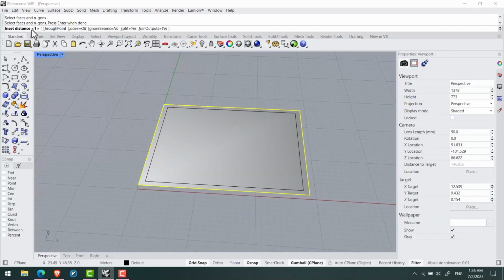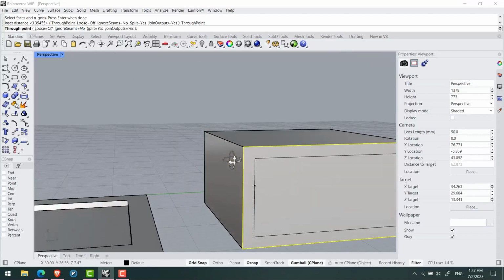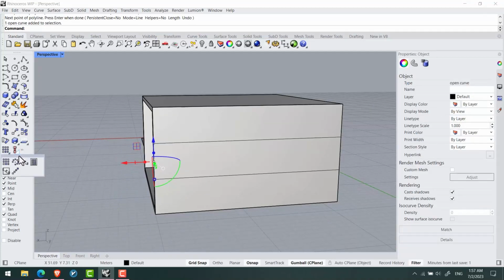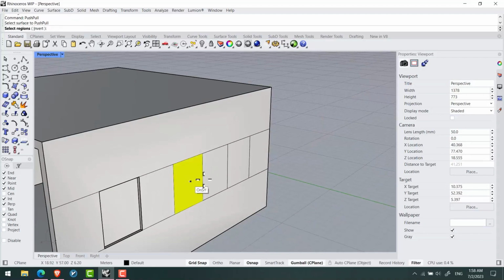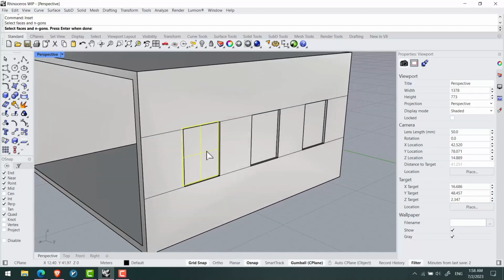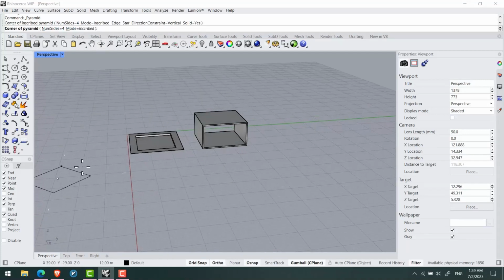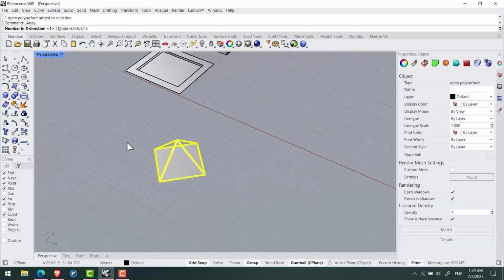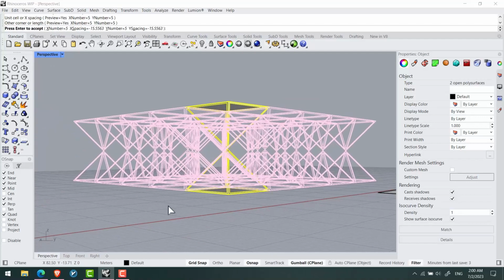𝐑𝐡𝐢𝐧𝐨𝐜𝐞𝐫𝐨𝐬-𝐂𝐫𝐞𝐚𝐭𝐢𝐧𝐠 𝐒𝐭𝐮𝐧𝐧𝐢𝐧𝐠 𝐅𝐫𝐚𝐦𝐞𝐬 𝐰𝐢𝐭𝐡 𝐈𝐧𝐬𝐞𝐭 𝐂𝐨𝐦𝐦𝐚𝐧𝐝 𝐢𝐧 𝐑𝐡𝐢𝐧𝐨 𝟖 🎨✨🔥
In this short tutorial, we will explore the "Inset" command in Rhinoceros 8, a powerful 3D modeling software. We will learn how to create a frame or border around a selected shape, essentially making a container called a "frame" for it. The process is simple and essential for enhancing the visual appeal of your designs. Whether you are a seasoned Rhino user or just starting with 3D modeling, this quick and informative guide will help you master the Inset command and create stunning frames for your projects. 🚀🔧📐

Amir Karami